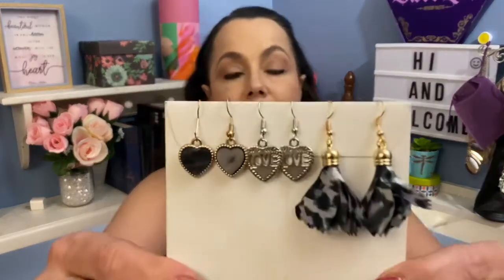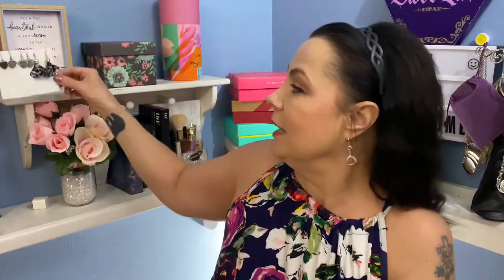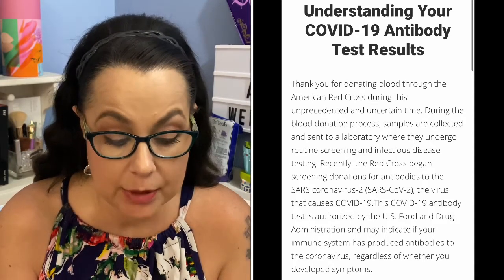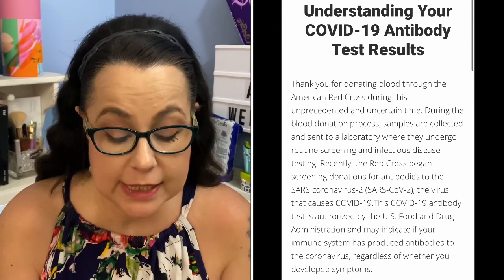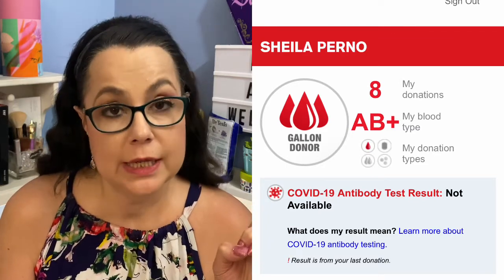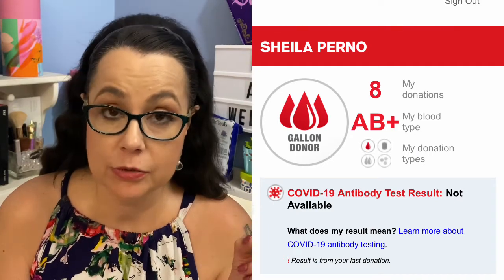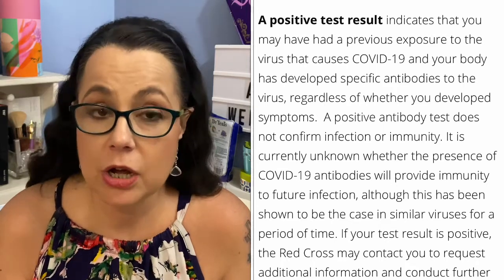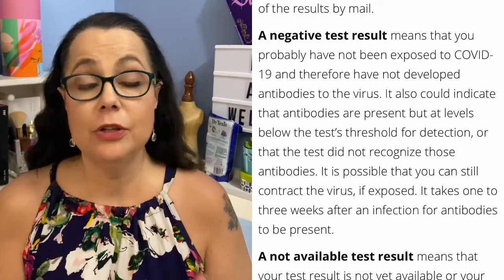Earfleek Unboxing & Get Cov-19 Antibody Test on All Blood Donations!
Today I unbox my Earfleek but also wanted to share the news about how you can get a COV-19 Antibody Test done. It is only available for a limited time at Red Cross on all blood donations. Go to their website for all information:

I have nothing to do with Red Cross. I am just a regular person sharing my knowledge of being a blood donor.

1. IF YOU WOULD LIKE SHORT STORY FOR FREE STYLING SERVICE ON FIRST BOX

5.If you want to try Nadine West and get a $10 credit use my link is:

00:00 intro
00:10 Earfleek Portion
02:25 Red Cross Blood Donation